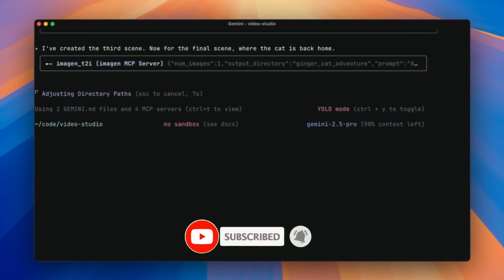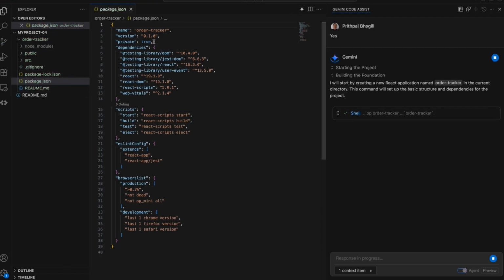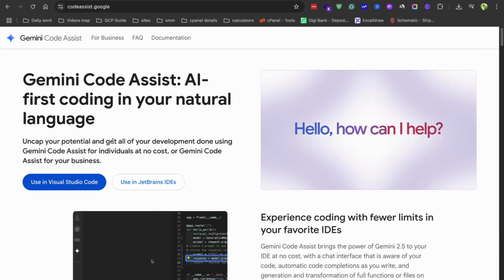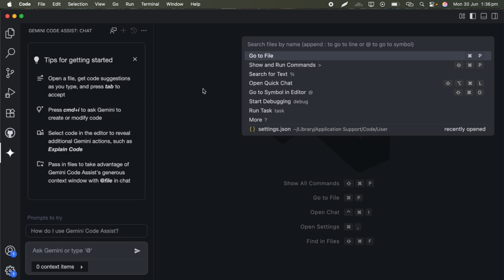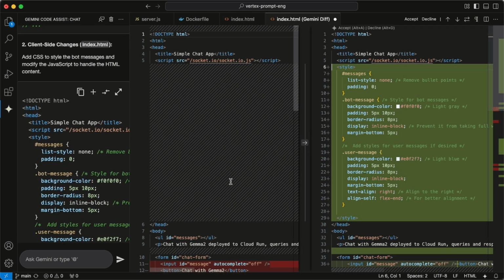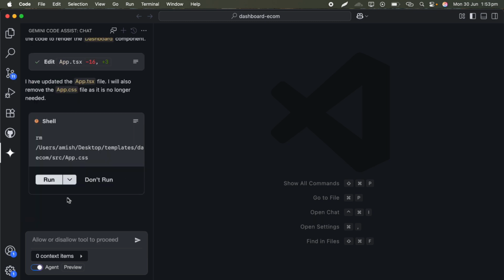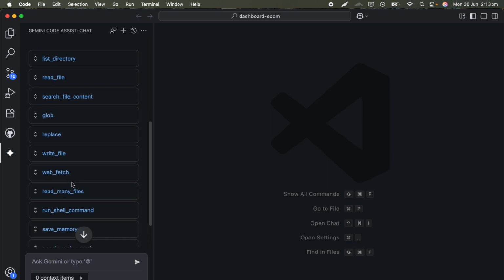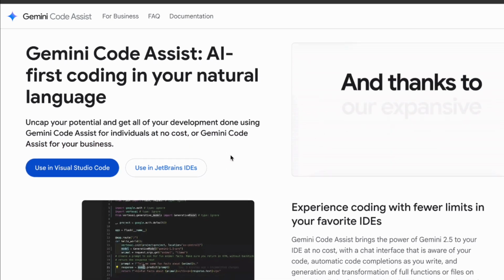Gemini AGENT Mode Is INSANE! Google’s FREE Dev Tool Beats Copilot & Cursor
Google just dropped an insane update—Gemini Agent Mode is now live and 100% free. It can autonomously code full apps, run terminal commands, edit multiple files, and even generate dashboards on demand. Powered by Gemini 2.5 Pro, this is Google's answer to Copilot and Cursor—and it's impressive. In this video, I break down everything you need to know, with a full demo of how it works and why it’s a game-changer for developers.